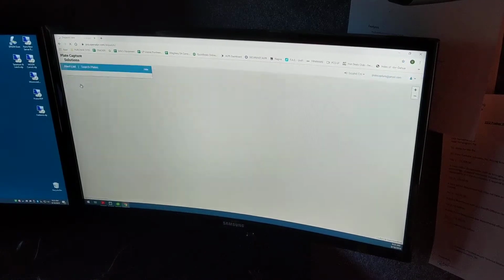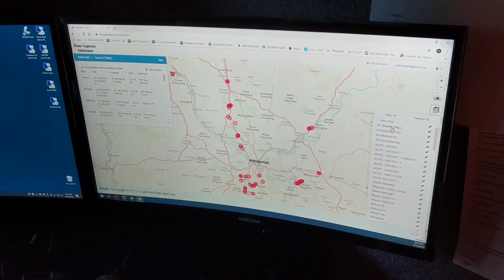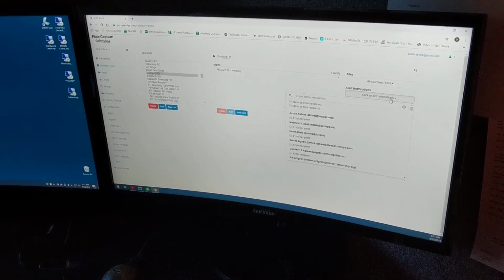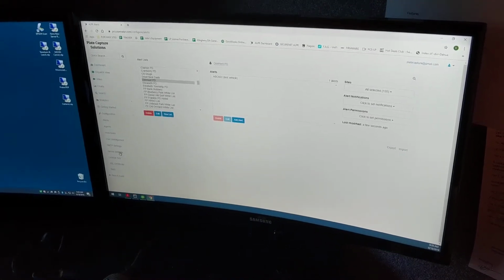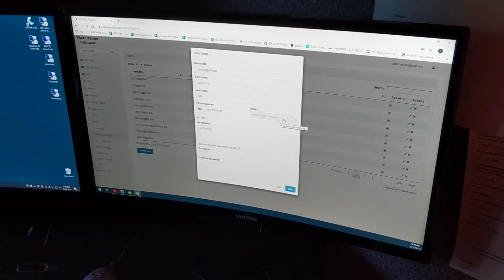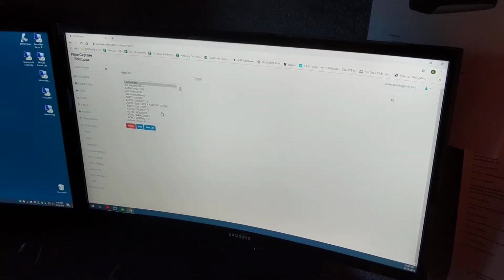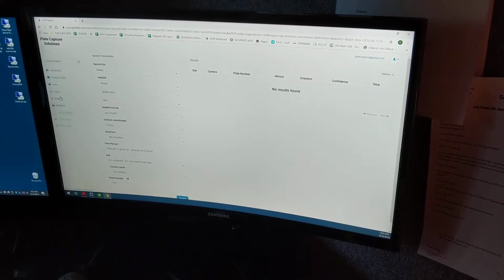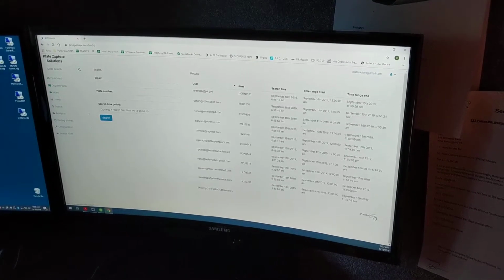PCS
Quick demo